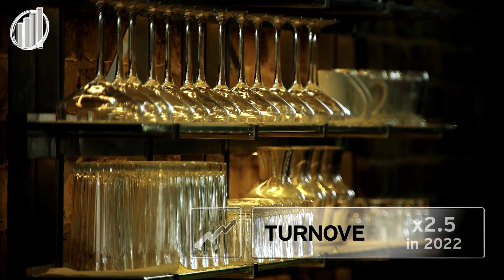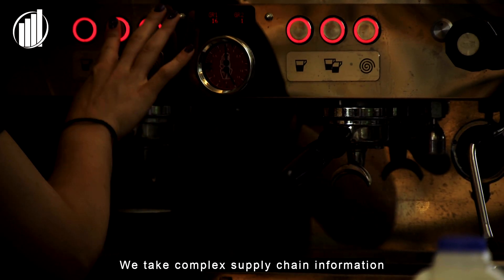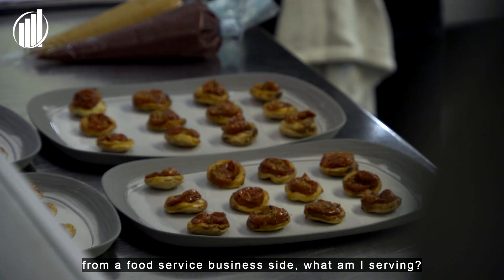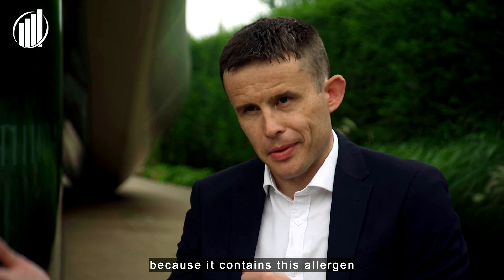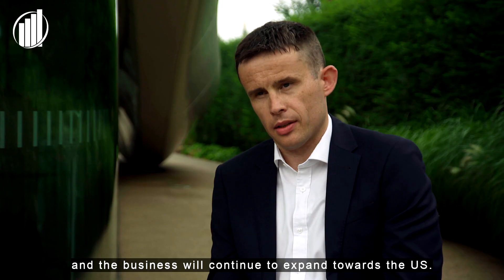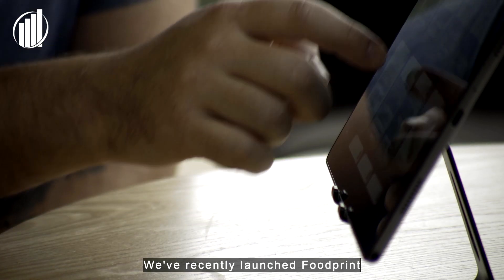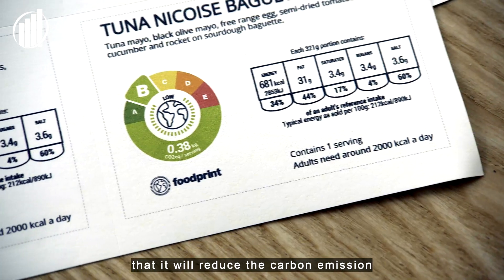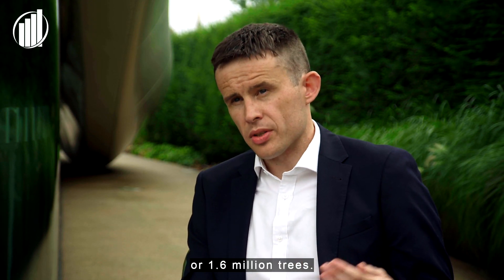EOY 2022 Digital Series - Nutritics